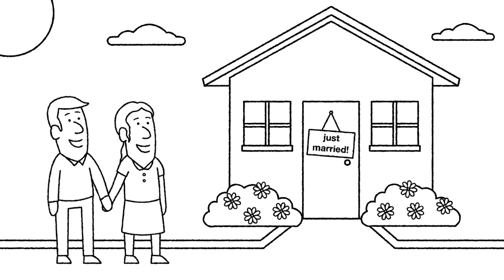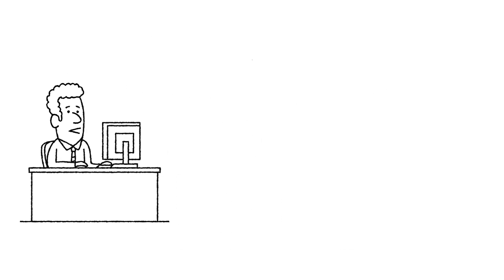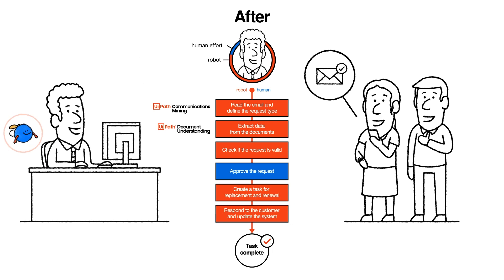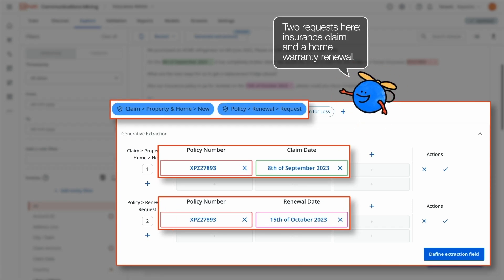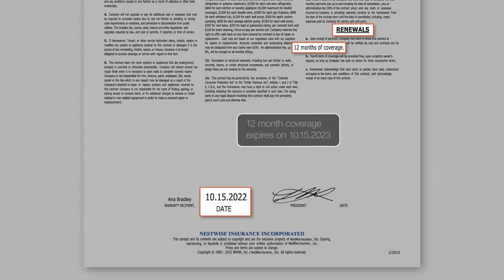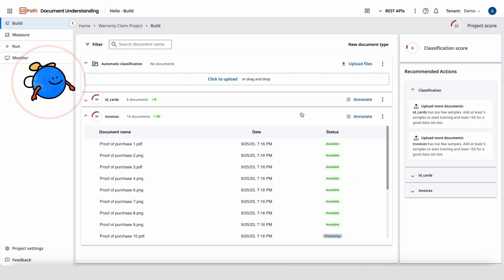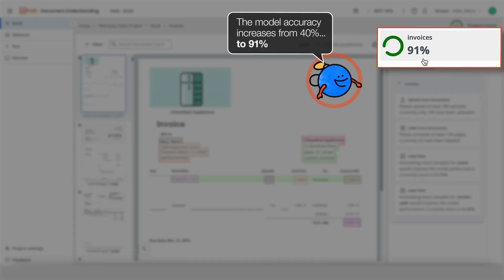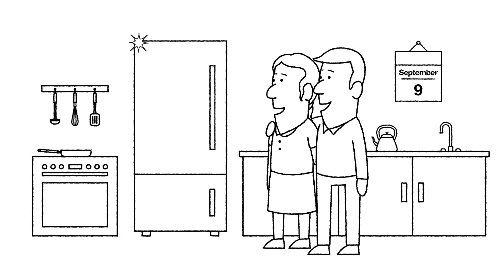Time to value with intelligent document processing: GenAI accelerating customer experience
Upgrade your customer experience with GenAI.

As soon as the customers like Ana and Jacob file a request for their refrigerator replacement under the home warranty contract, customer service agents like Scott leverage generative and specialized AI to help them deliver the best customer experience.

What's most exciting, Scott can easily get documents of any complexity processed with AI:
- Use generative extraction and UiPath CommPath and DocPath LLMs for out-of-the-box processing with little to no training.
- Train his own model with no coding or ML experience required. Active learning is the next-gen guided experience allowing everyone to train their own models and accelerating the training time by up to 80%.